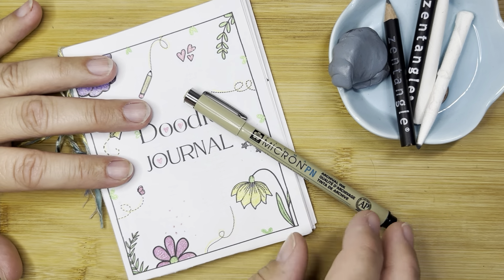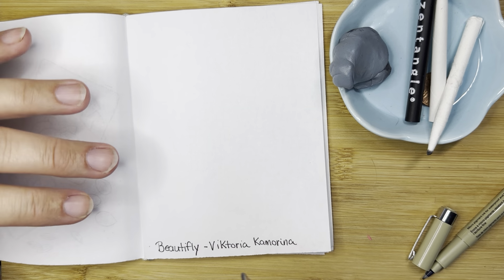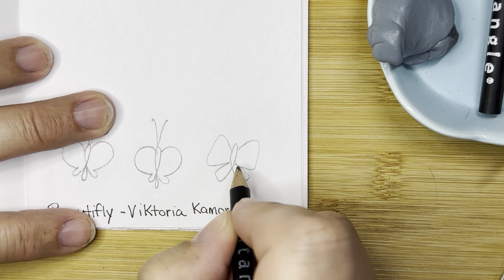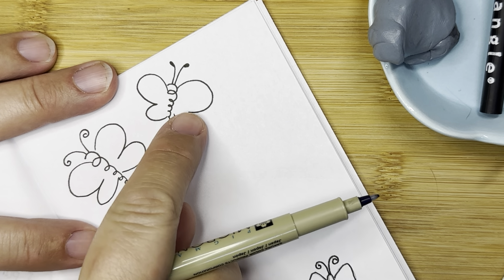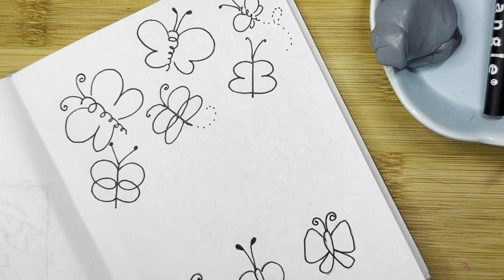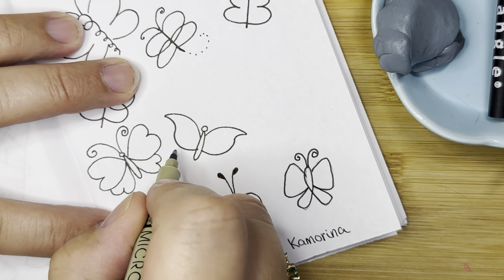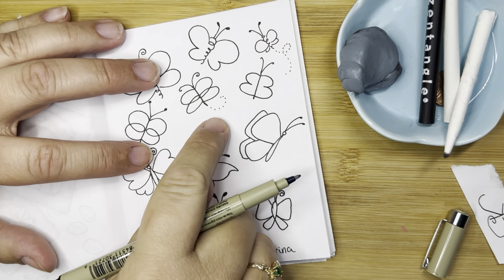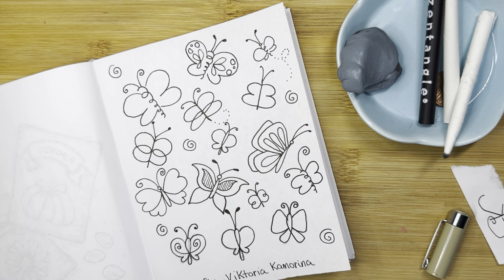20 Minutes of Zen. Daily Doodle! Butterfly.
Follow along as I guide you through cute little doodles!
Grab a pen and paper!
Some will be doodles and some will be Zentangle patterns!

My Favorite Links and PRODUCTS!
If you would like to download and copy my cover, click below!

If you would like to purchase the pens I am using, click below!

If you would like to get the Micron PN, click below!

If you would like the calendar from Cute Little Paper, click below!